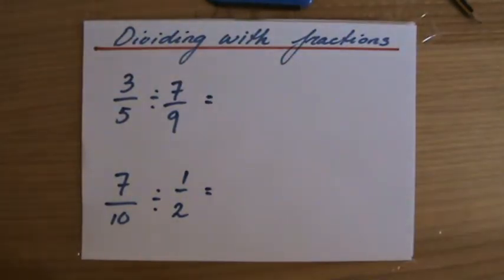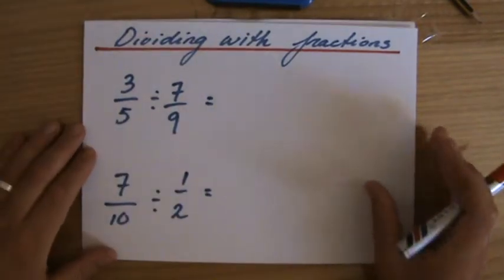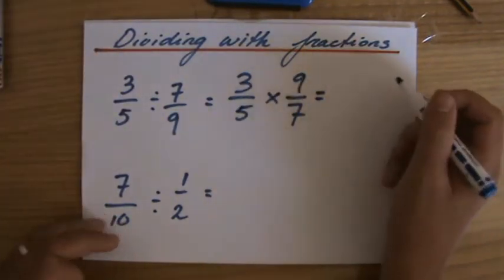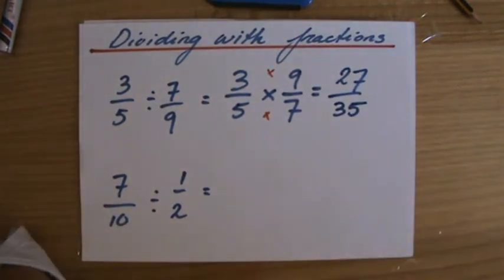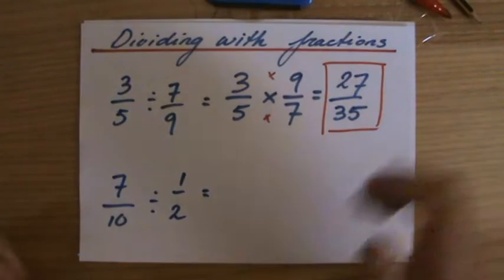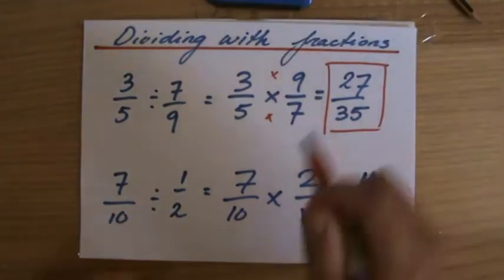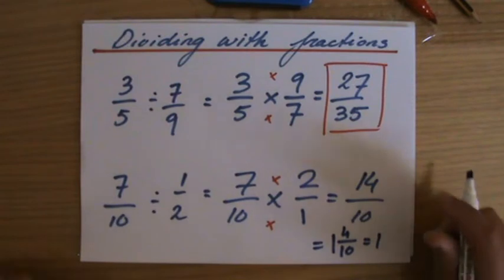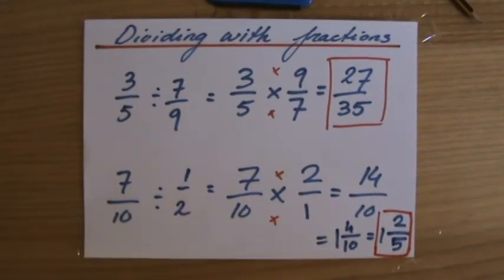Learn how to divide with fractions 3 - Maths Help - ExplainingMaths.com IGCSE and GCSE maths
More example questions of how to divide with fractions.  Step by step you will be shown what to do. This maths video will explain this IGCSE and GCSE mathematical topic to you by providing example questions.  You can use these maths activities for your math revision to do better on your IGCSE GCSE exam paper.  Check for more FREE math activities, questions and resources.